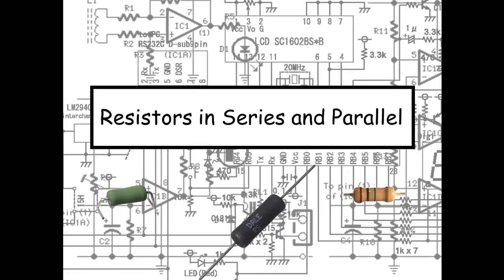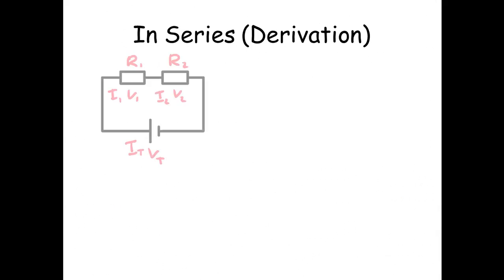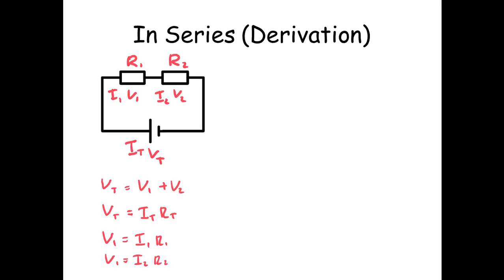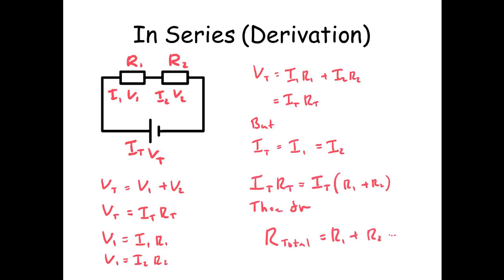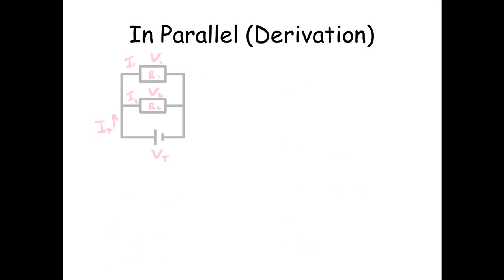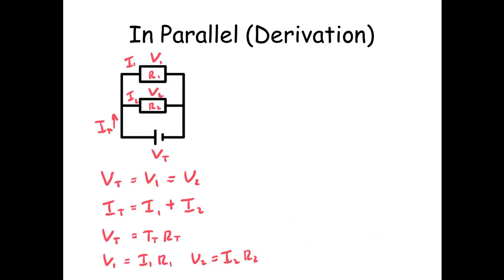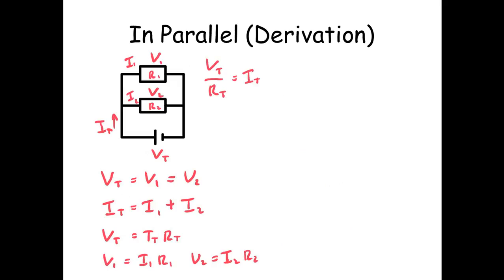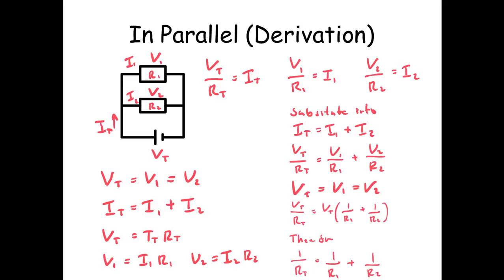Resistors in series and parallel - A level Physics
This video goes through the derivation of the equations for resistors in series and parallel. Watch out there is one slip with a subscript but I do mention it in the video.